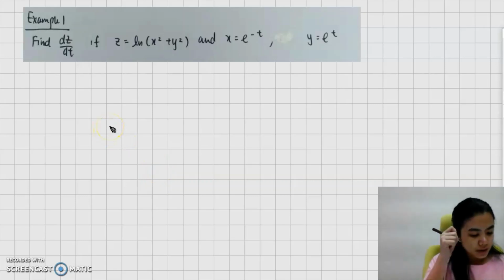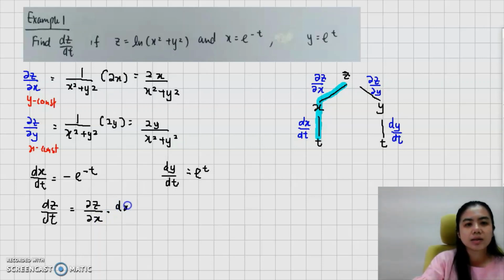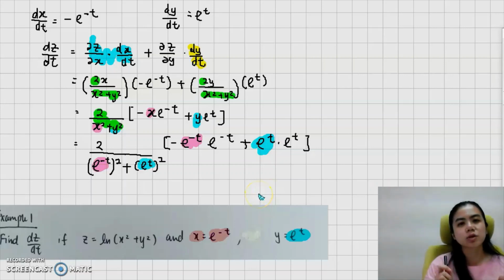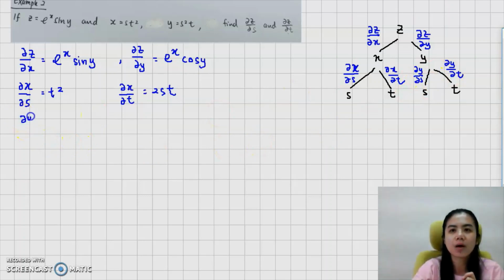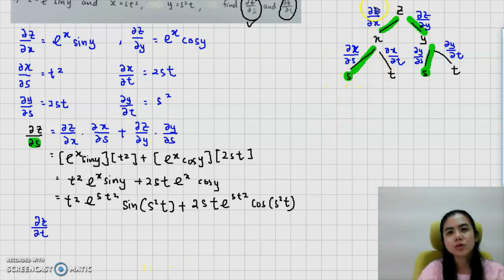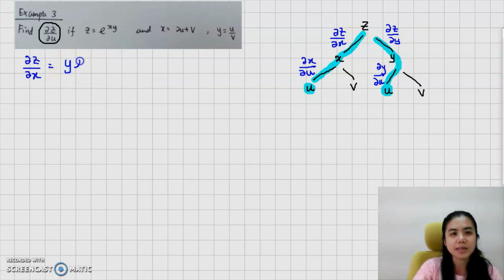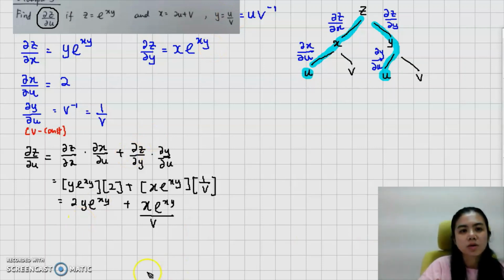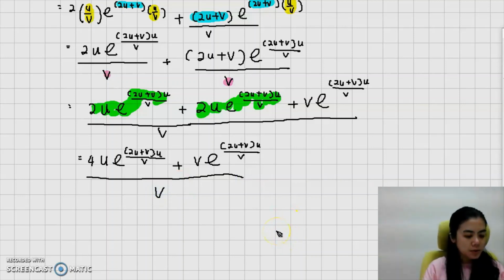Chain rule and tree diagram (Example)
Calculus, Partial Derivative, Chain Rule, MAT235